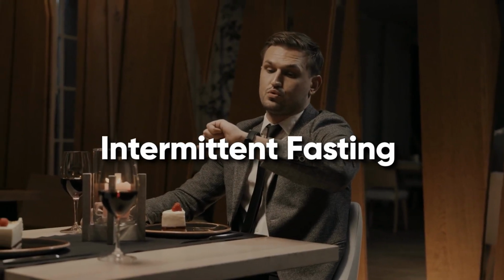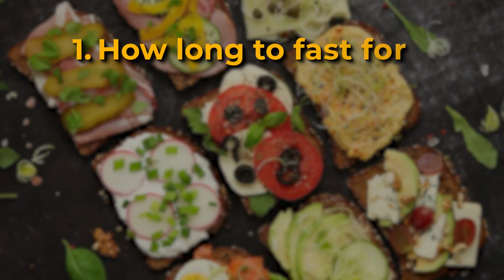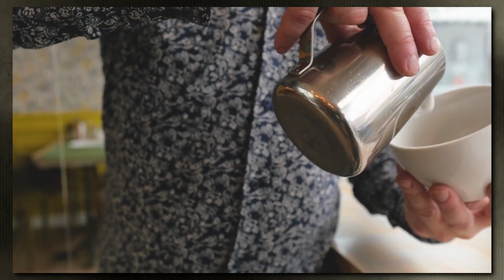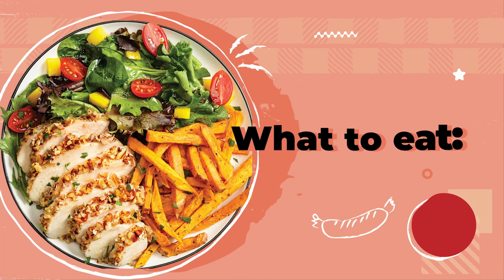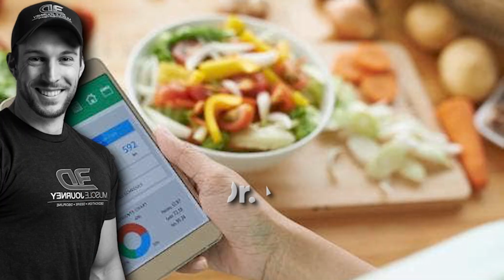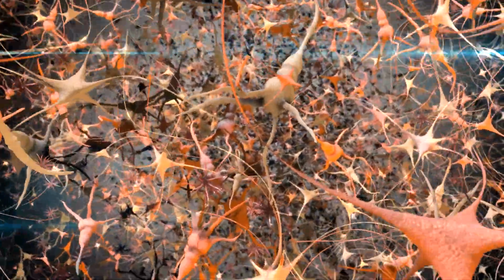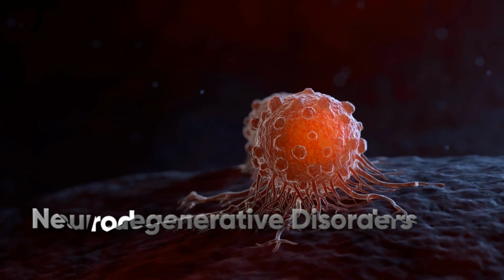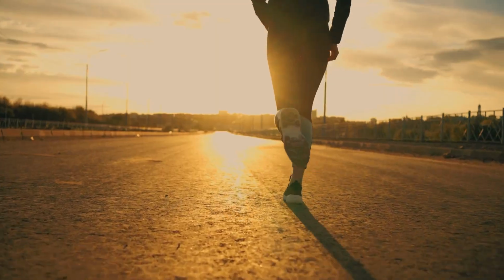Maximizing Fat Loss with Intermittent Fasting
Welcome to Fit Fusion TV Channel, your go-to source for everything related to intermittent fasting! Discover how you can **lose weight** and improve your **body composition** with proven **fasting protocols**. We explore a variety of **intermittent fasting types**, from the popular **16-8 fasting schedule** to more extended fasts like the **24-hour fast** and **36-hour fast**.

Our videos offer practical tips on achieving **fat loss** while maintaining **muscle mass**, with guidance on creating a balanced **feasting window** and **intermittent fasting meal planning**. Learn how to establish a **calorie deficit** and enjoy the benefits of **appetite suppression** without resorting to **traditional dieting**.

Whether you're new to fasting or a seasoned pro, you'll find insights on different **fasting schedules**, including the **16-8 schedule**, **20-4 fasting**, and the **5-2 fasting method**. Join us to explore the **intermittent fasting benefits** and unlock a healthier lifestyle with our **intermittent fasting guide**. Get ready to experience effective and **healthy fasting** that supports your goals!

00:00 Introduction
01:13 Conventional Dieting
01:24 Outline
01:45 16:8 Fasting Method
03:25 What To Eat When Fasting
04:23 How Much Proteins To Eat
05:43 Benefits Of Intermittent Fasting
08:20 Conclusion